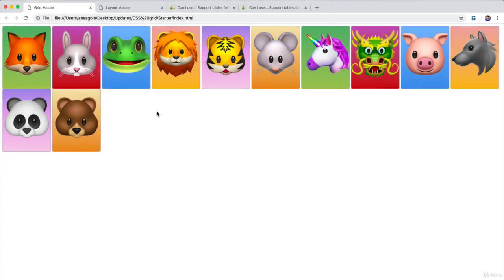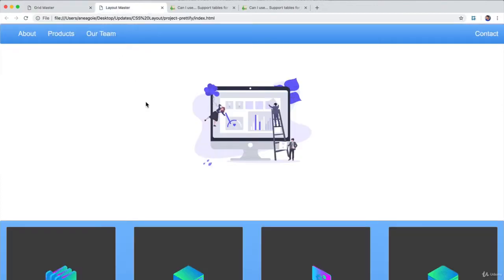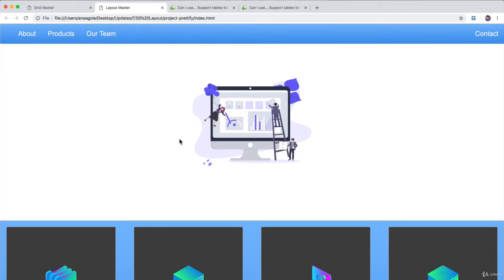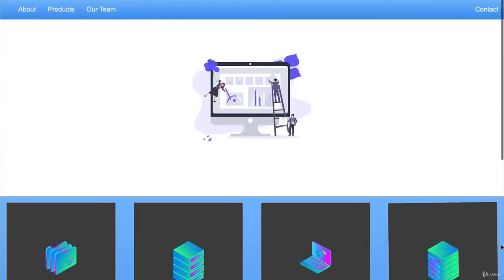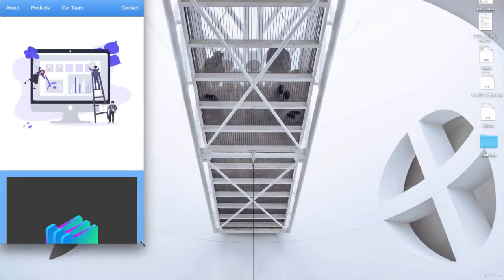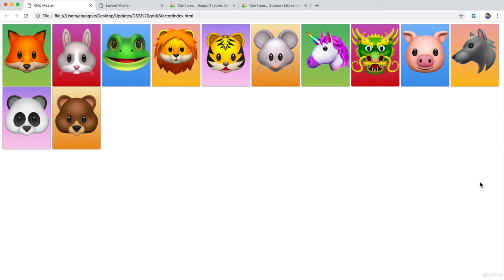Web Develop & Design Course (Part 36) - CSS Section Overview - FHD [NO ADS]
About The Course:

It includes training on:
1. Web Development,
2. jQuery, Angular,
3. NodeJS,
4. ExpressJS, and
5. MongoDB.